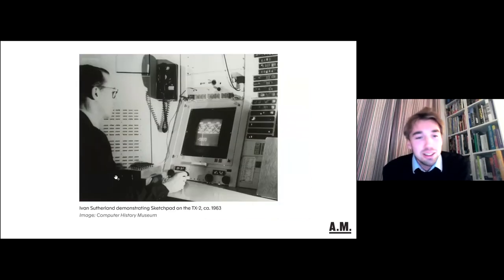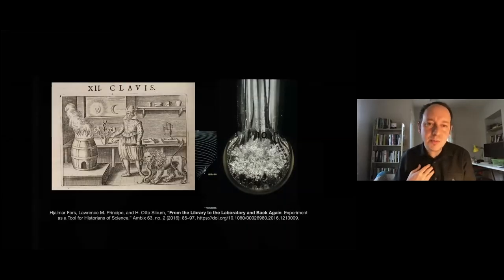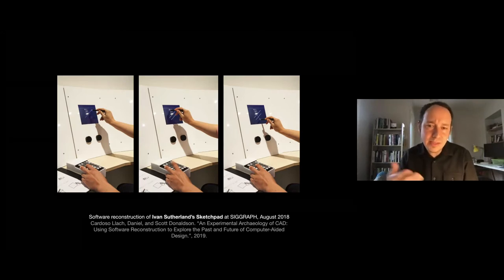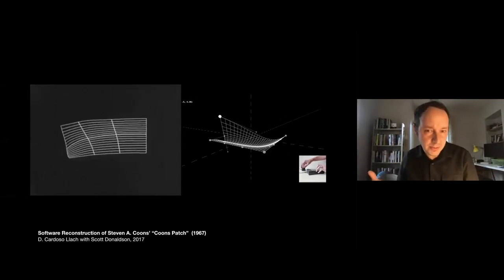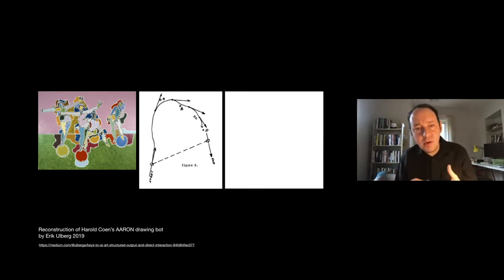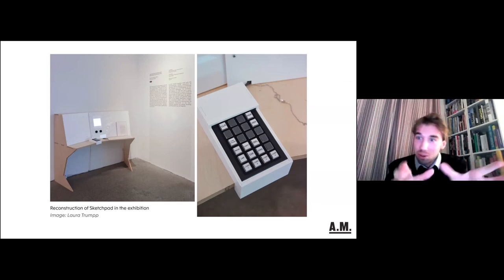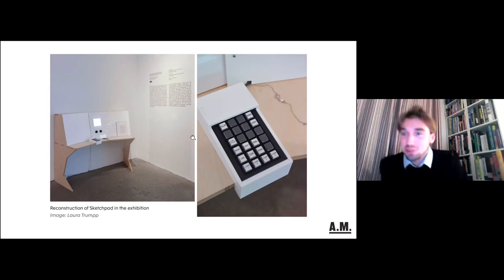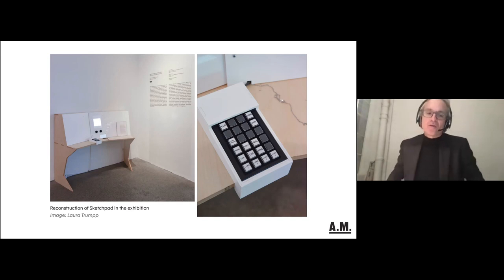The Architecture Machine - Interview with Daniel Cardoso Llach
Mehr zu "Die Architekturmaschine":
Computer sind aus unserem Alltag nicht mehr wegzudenken. Ob im Büro, an der Kasse im Supermarkt oder im heimischen Wohnzimmer – Bits und Bytes stecken mittlerweile in fast allen technischen Geräten. Auch im Architekturbüro ist der Computer heute Standard und hilft sowohl beim Design als auch in der Visualisierung neuer Projekte. Er hat sich zu einer “Architekturmaschine” entwickelt.

Die Ausstellung wirft erstmalig im deutschsprachigen Raum einen umfassenden Blick auf die Entwicklung des Digitalen in der Architektur. Von den Anfängen in den 1950er und 60er Jahren bis heute erzählt das Architekturmuseum diese spannende Geschichte in vier Kapiteln und präsentiert den Computer als Zeichenmaschine, als Entwurfswerkzeug, als Medium des Geschichtenerzählens und als interaktive Kommunikationsplattform. Die grundlegende Frage dahinter ist einfach: hat der Computer die Architektur verändert und wenn ja, wie?

Read more about "The Architecture Machine"
Computers have become an integral part of our everyday lives. Whether in the office, at the cash register in the supermarket, or in the living room—bits and bytes are now part of almost all technical devices. Today, computers are also the norm in architectural practices, aiding the design as well as the visualization of new projects. They have become “architecture machines.” For the first time in the German-speaking world, the exhibition takes a comprehensive look at digital development in architecture.

From its beginnings in the 1950s and 1960s to the present day, the architecture museum tells this exciting story in four chapters and presents the computer as a drawing machine, a design tool, a storytelling medium, and an interactive communication platform. The fundamental question behind it is simple: has the computer changed architecture, and if so, how?